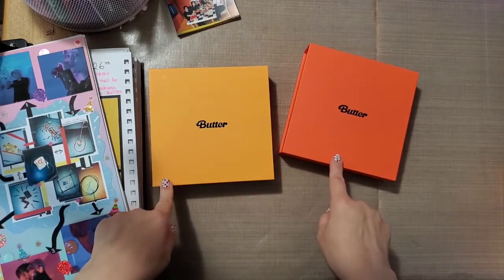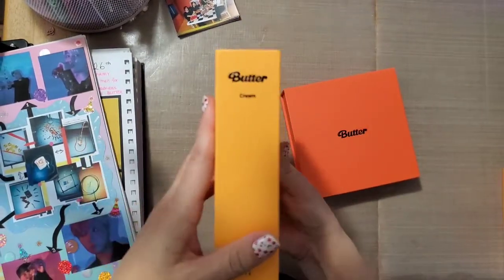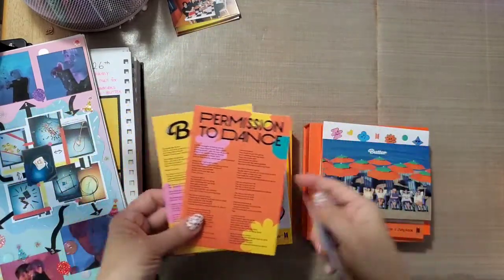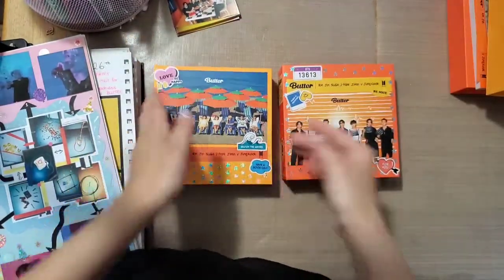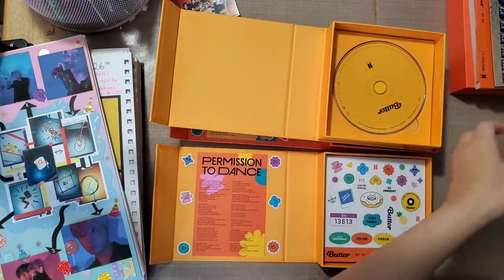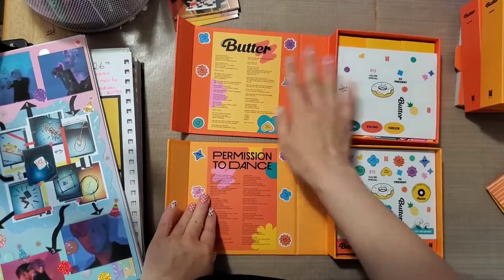BTS Butter Album Box decoration (and unboxing spoiler)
Well...summary...I went out and bought extra Butter albums to decorate!  I'm going to use them as a cover for my Butter/PTD mini albums.  Did you decorate yours?  I'd love to see it if you did!